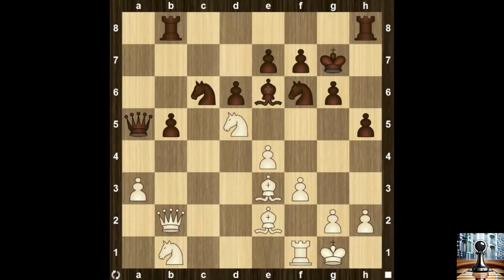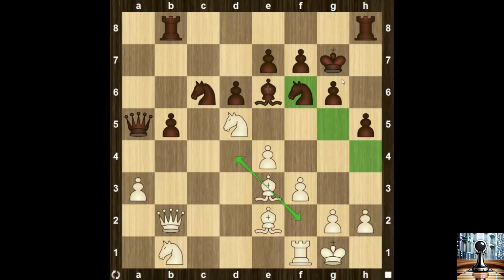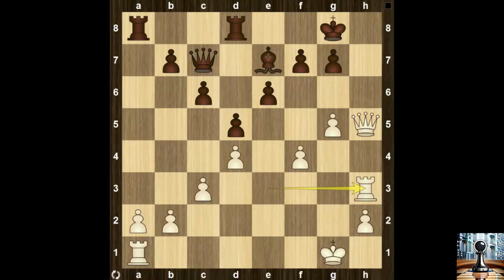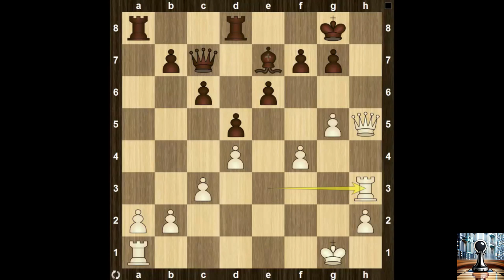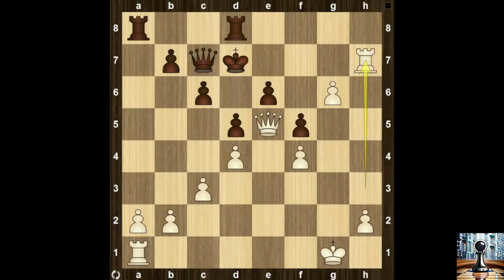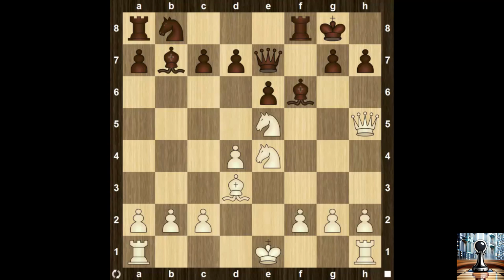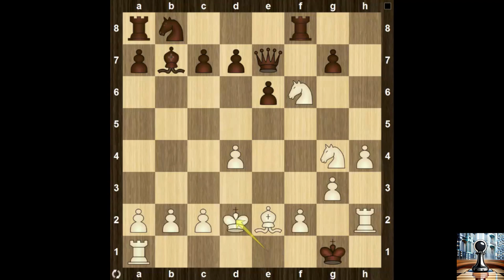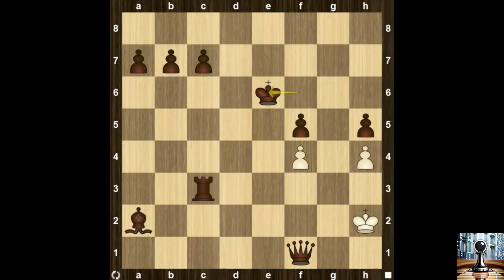Tactics Chapter 5 - The Pursuit Principle | Relentless Pressure !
Welcome to Chapter 5 of our Chess Tactics series! In this episode, we dive into the Pursuit Principle — a powerful tactical idea where one side relentlessly chases a vulnerable piece or king, often leading to material gain or checkmate.

🔍 We break down how the Pursuit Principle works, when to use it, and what key patterns to look for. With clear examples from real games, you'll learn how to keep up the pressure and force your opponent into blunders.

🧠 What you'll learn in this video:

The core idea behind the Pursuit Principle

How to recognize chase-worthy pieces or escape paths

Tactical patterns involving pursuit (e.g., repeated checks, forcing moves, king hunts)